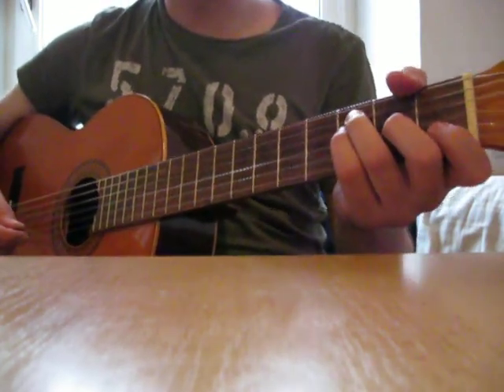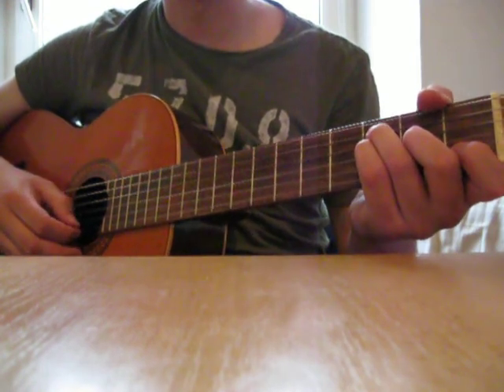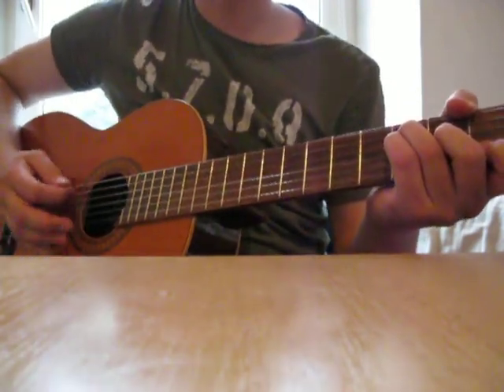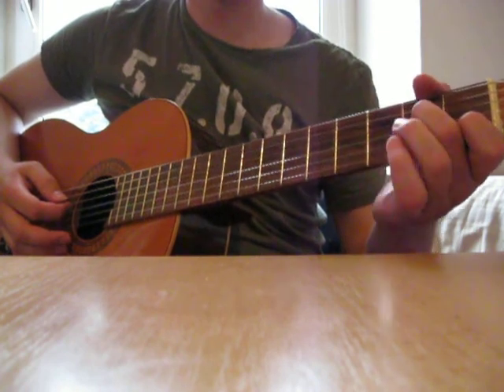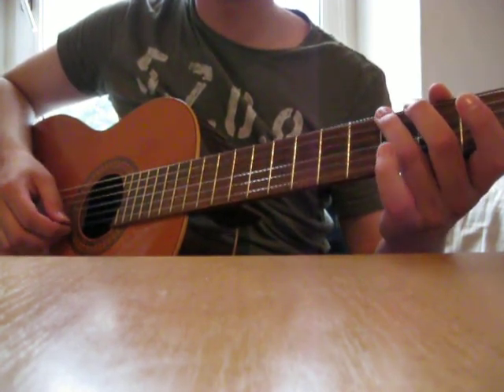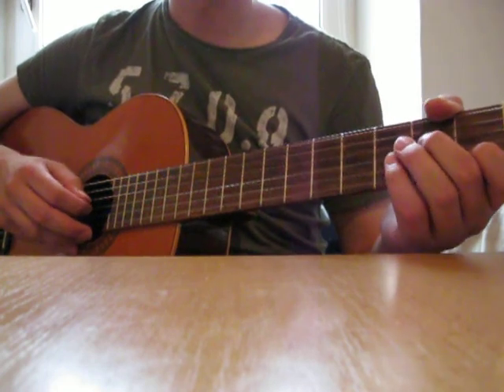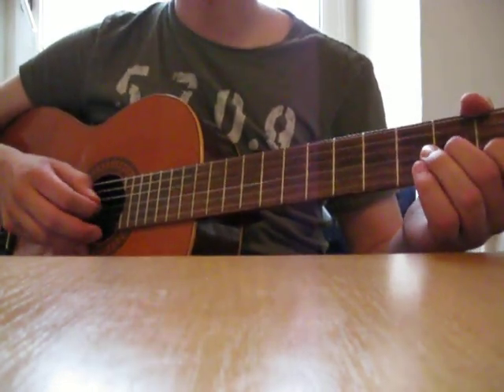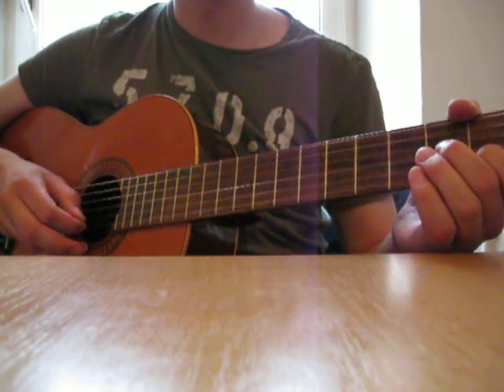Guitar lesson - "Learning to Fly" by Tom Petty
Hey youtubers! This is my second video showing you how I play "Learning to Fly" by Tom Petty. Again, I'd be glad about some valuable feed back :)
Cheers!